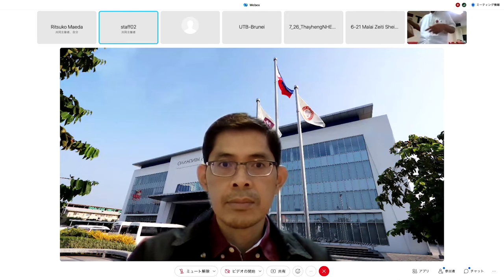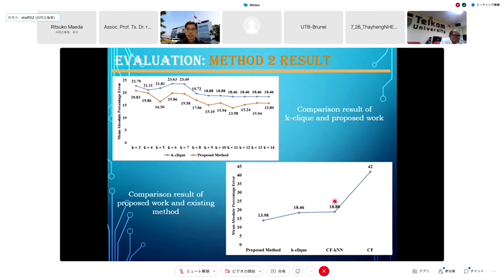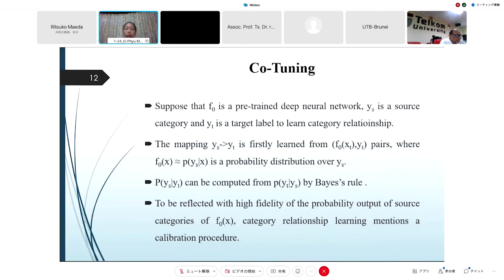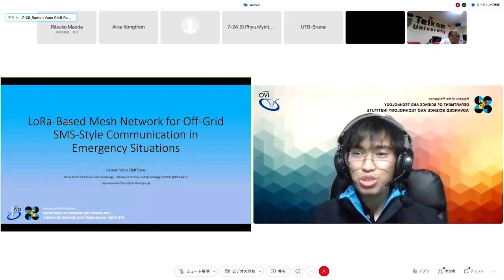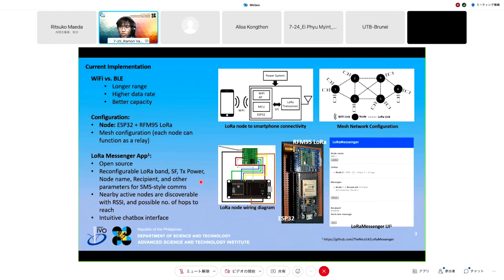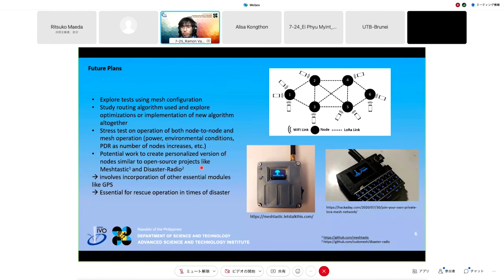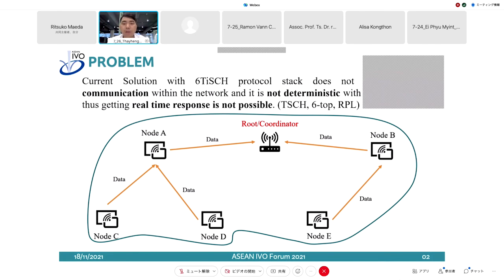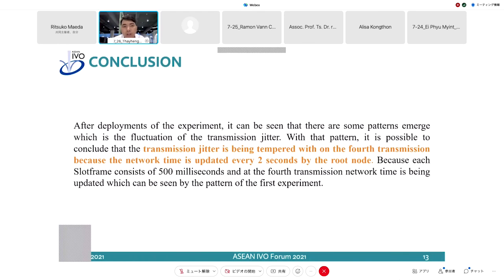ASEAN IVO Forum 2021, Session 7: ICT Related Technologies and Applications (3)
Session 7 of ASEAN IVO forum 2021

Chair: Prof. Alejandro Ballado, Mapua Institute of Technology (MIT)

A Study on Applicable an Improved k-Cliques Method to the Recommendation System
 Dr. Phonexay Vilakone, National University of Laos (NUOL), Laos

Transfer Learning Based Object Detection and Classification
 Ms. Ei Phyu Myint, University of Computer Studies, Yangon (UCSY), Myanmar

LoRa-Based Mesh Network for Off-Grid SMS-Style Communication in Emergency Situations
 Mr. Ramon Vann Cleff Bornales Raro, Department of Science and Technology - Advanced Science and Technology Institute (DOST-ASTI), The Philippines

Design and Development of a Certifiable Real-Time IoT Solution
 Mr. Thayheng  Nhem, Cambodia Academy of Digital Technology (CADT) Cambodia